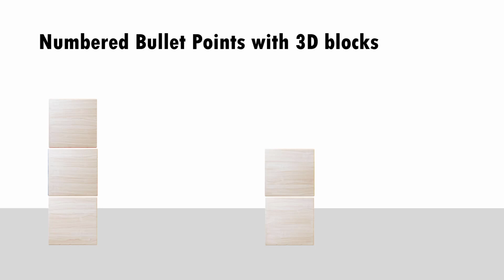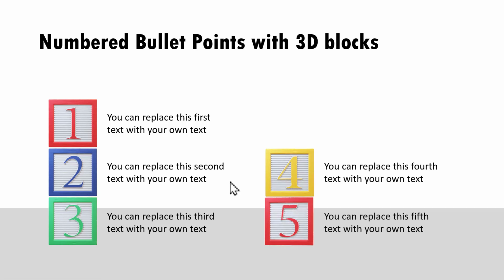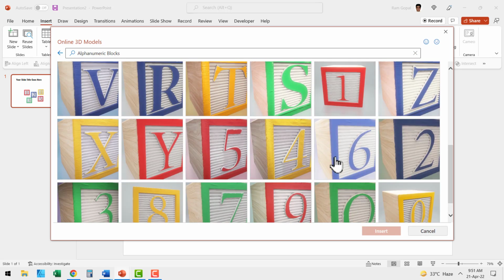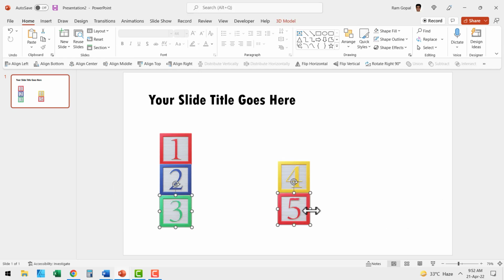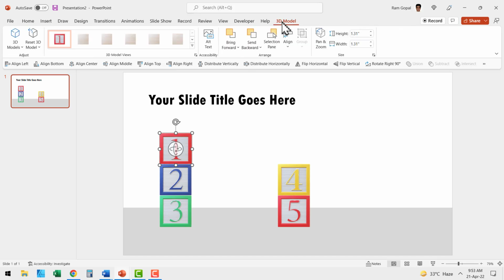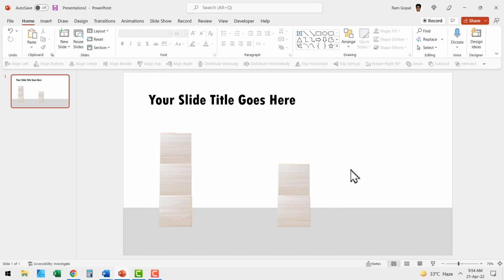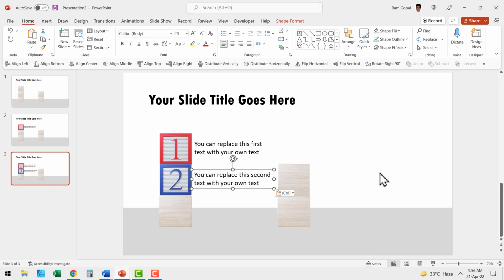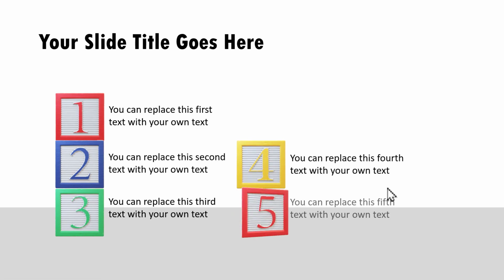💡Creative List Animation for Teachers using PowerPoint [365 or 2019 Versions]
Keep your students engaged with this fun & creative list animation designed using PowerPoint 365. This effect uses Morph Transition and 3D Models features available in the latest PowerPoint versions 2019 and 365.

Contents of this video:
00:00 Preview of Numbered List Animation
00:55 Insert & Align Cubes
01:55 Add Floor for 3D Objects
02:18 Rotate 3D Models
03:00 Create Flip Animation
03:40 Add Morph & Adjust Duration
04:08 Preview Add On List Templates